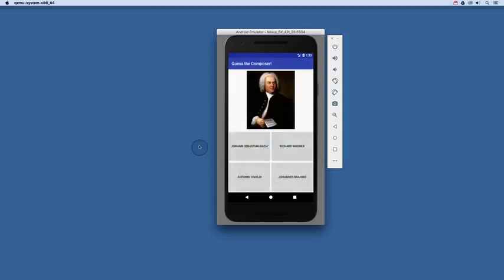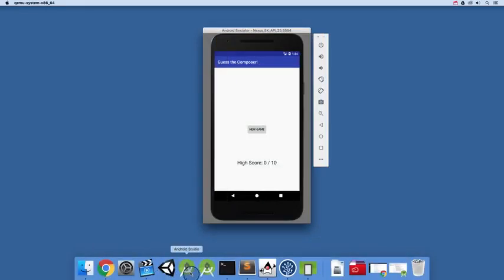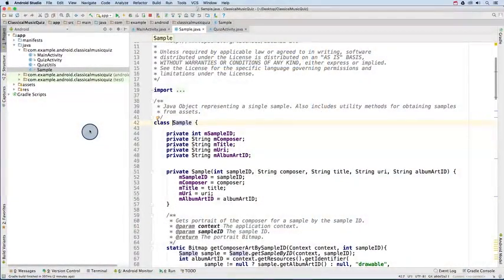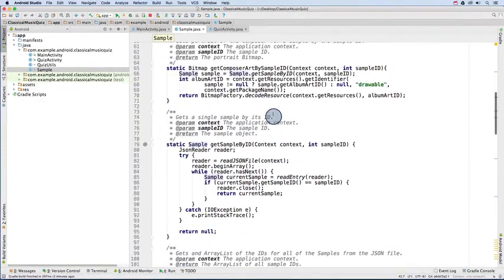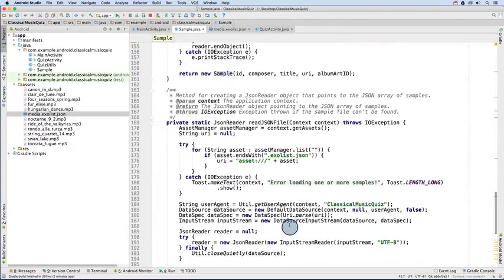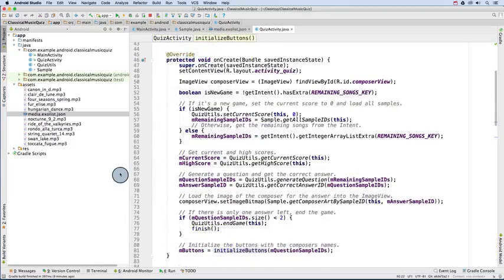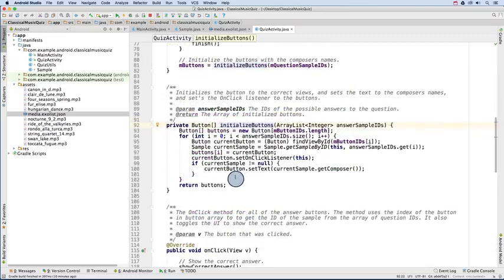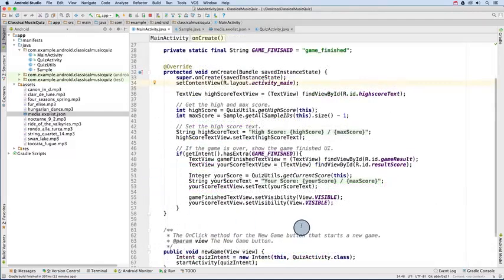69 Starting Code Overview